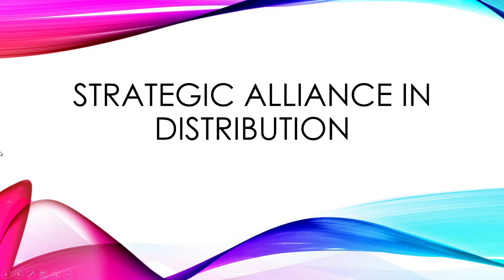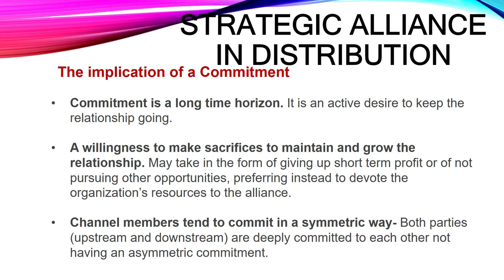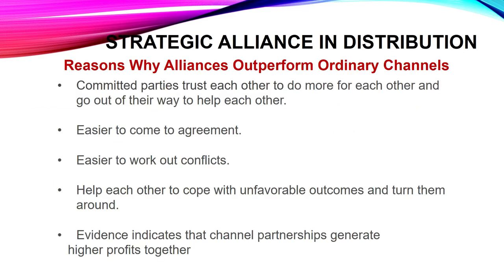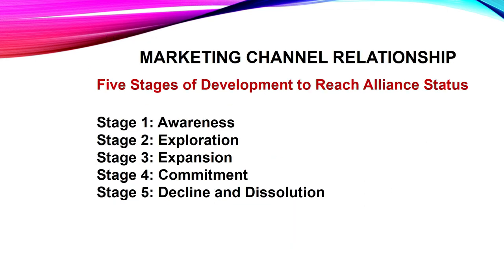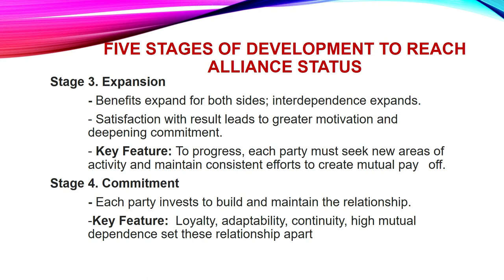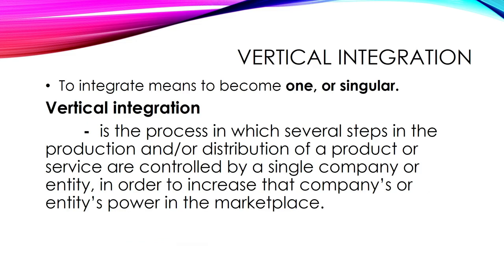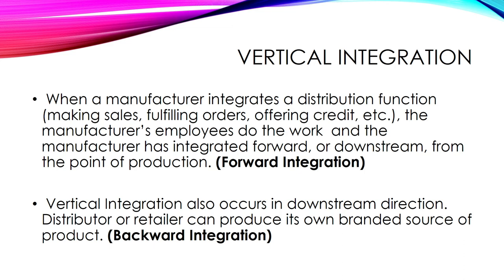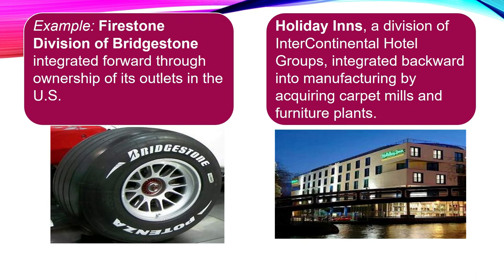ST 400 Lecture 3